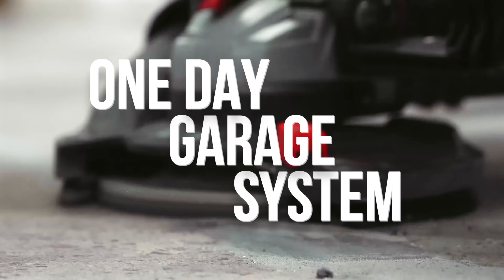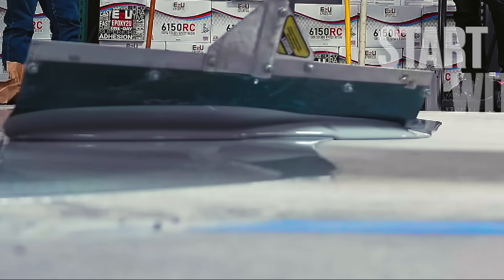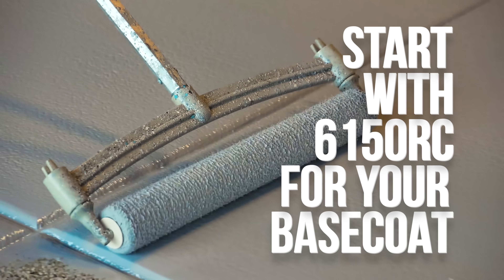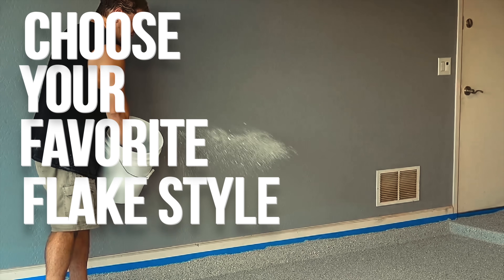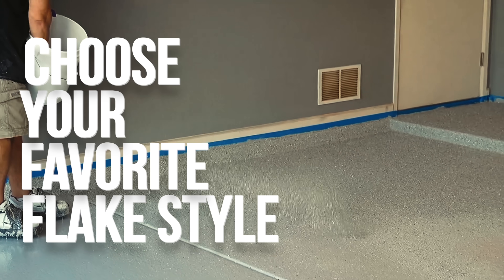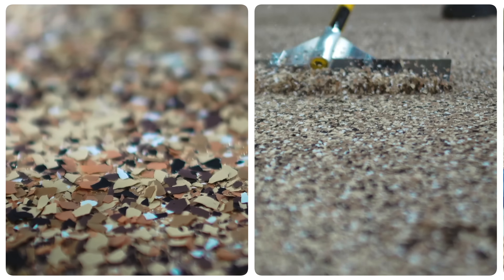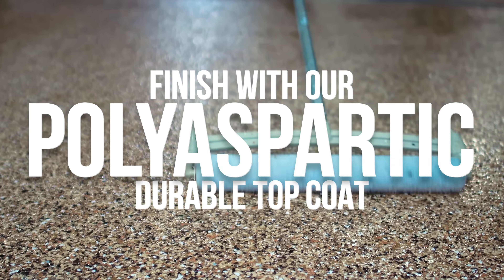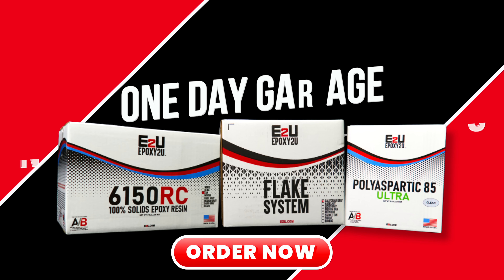Fast, Easy, & Incredibly Durable Flake System | Epoxy Flooring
The One Day Garage System From Epoxy2U Is the Best One Day System On The Market. Complete a garage in as little as a day with this 3 part kit. After prepping your concrete for adhesion, roll out 6150RC as the base coat. We offer a variety of colors to best pair with the flake of your choice. No matter your color scheme, we have a Flake design that matches your style. Finish off with a coat of Polyaspartic and you'll have a beautiful new flake floor. Done in a day and lasts you for years to come, that's the power of The One Day Garage System.

Epoxies make great garage coatings for a number of reasons. First and foremost, they are extremely durable and long-lasting. When applied correctly, an epoxy coating can last for many years without showing signs of wear and tear. This makes them an excellent choice for use in a garage, which is a space that sees a lot of foot traffic and is subject to the wear and tear of vehicles coming and going.

One of the key benefits of epoxy coatings is their resistance to staining and damage. Unlike other types of flooring, epoxy is not prone to staining from oil or other automotive fluids. This makes it an ideal choice for use in a garage, where these types of fluids are commonly found. In addition, epoxy is resistant to chipping, scratching, and other types of damage that can occur in a garage setting.

Another reason why epoxies make great garage coatings is their ease of maintenance. Unlike other types of flooring, epoxy is very easy to clean and maintain. It can be swept and mopped regularly to keep it looking clean and new, and it does not require any special cleaning products or techniques. This makes it a convenient and low-maintenance choice for use in a garage.

In addition to their durability and ease of maintenance, epoxies also offer a number of aesthetic benefits. When applied correctly, an epoxy coating can create a smooth, seamless surface that is both attractive and functional. Epoxy coatings are available in a wide range of colors and finishes, so it is easy to find one that fits the style and design of your garage.

One of the most popular types of epoxy coatings for use in a garage is epoxy flooring. Epoxy flooring is a type of coating that is specifically designed for use on floors. It is made up of two components: a resin and a hardener. When these two components are mixed together, they create a strong, durable surface that is resistant to staining, chipping, and scratching.

Even more on Why Epoxies make a Great Garage Coatings
There are also a number of aesthetic benefits to using epoxy flooring in a garage. Epoxy flooring is available in a wide range of colors and finishes, so it is easy to find one that fits the style and design of your garage. In addition, epoxy flooring creates a smooth, seamless surface that is both attractive and functional.

Overall, epoxies make great garage coatings due to their durability, resistance to staining and damage, ease of maintenance, and aesthetic appeal. Epoxy flooring, in particular, is a popular choice for use in a garage due to its durability, resistance to staining, and low maintenance requirements. Whether you are looking to update the look of your garage or simply want a flooring solution that is durable and easy to maintain, epoxy flooring is a great choice.